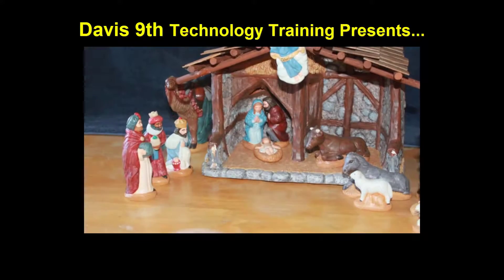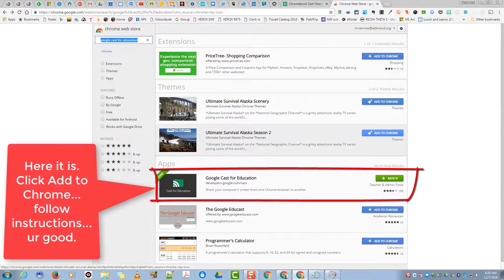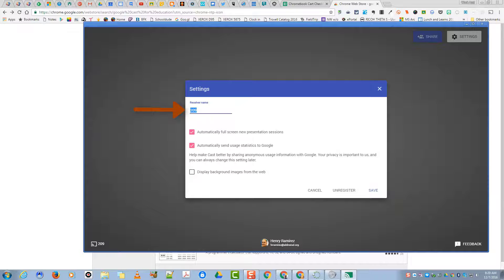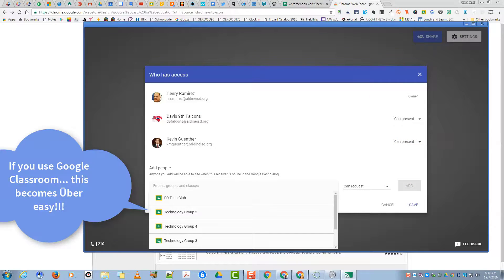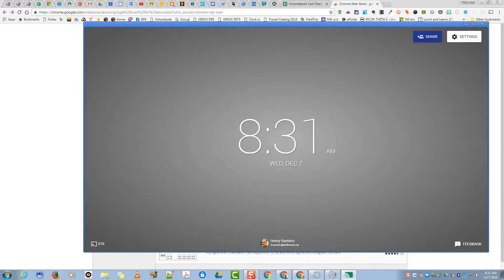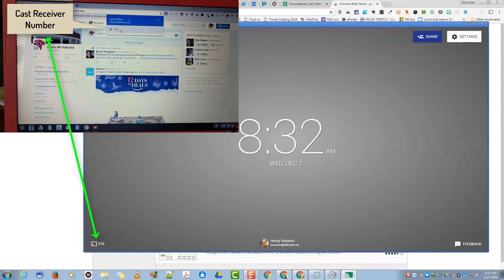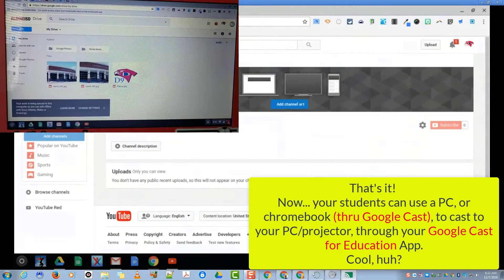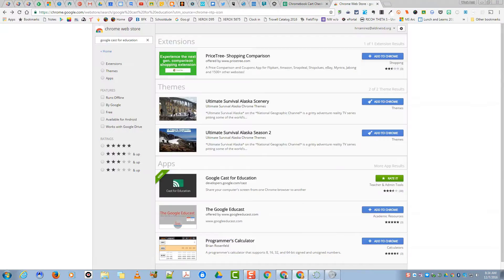Hank's Hump Day How-To's: Google Cast for Education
How to cast student work to your projector throught the Google Cast for Education App & Google Cast.